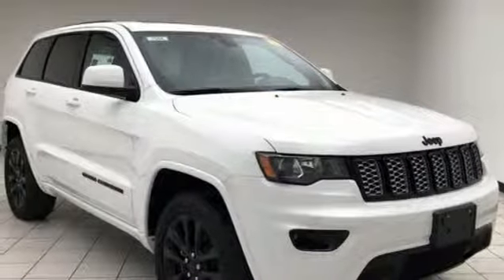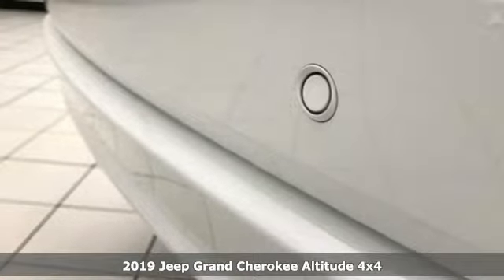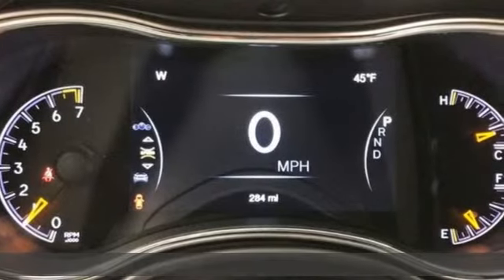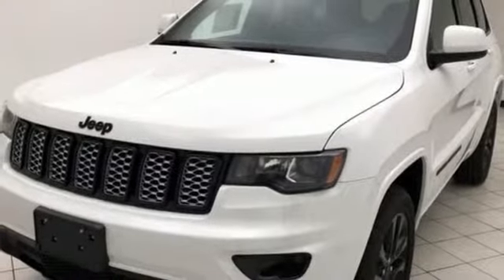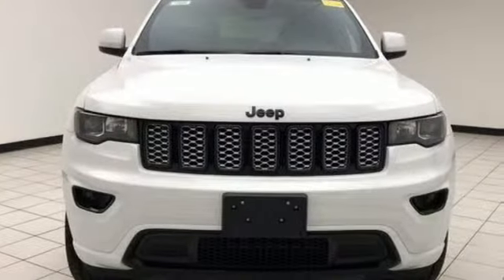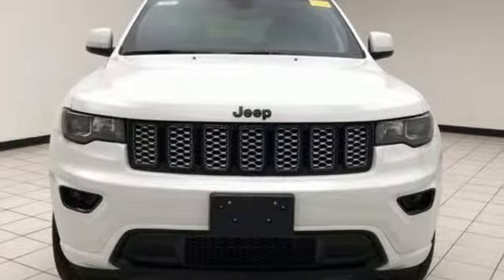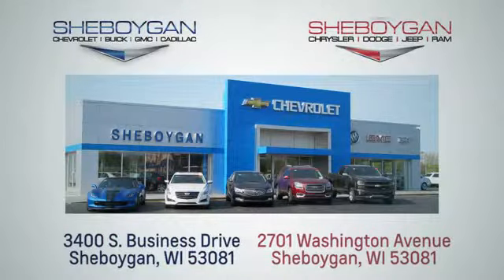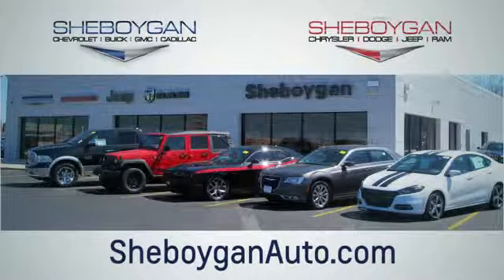New 2019 Jeep Grand Cherokee WISCONSIN, WI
Year: 2019
Make: Jeep
Model: Grand Cherokee
Trim: Altitude
Engine: 6 Cyl. 3.6 L
Transmission: Automatic
Color: Bright White Clearcoat
Interior: Black
Stock #: E1844
VIN: 1C4RJFAG1KC601017
New Price! Recent Arrival! 2019 Jeep Grand Cherokee Altitude Bright White Clearcoat 3.6L V6 24V VVT 8-Speed Automatic 4WD4WD, 1-Year SiriusXM Radio Service, ABS brakes, Altitude IV Package, Apple CarPlay, Automatic temperature control, Blind spot sensor: Blind Spot Monitoring System warning, Front dual zone A/C, Fully automatic headlights, Google Android Auto, Integrated Voice Command w/Bluetooth, Low tire pressure warning, Outside temperature display, ParkView Rear Back-Up Camera, Power Sunroof, Radio: Uconnect 4 w/7 Display, Rear Parking Sensors, Remote keyless entry, SiriusXM Travel Link, Wheels: 20 x 8.0 Gloss Black Aluminum.Sheboygan Chrysler Dodge Jeep Ram has an experienced and reliable Service and Parts Department, open extra hours to help fit our customers' hectic schedules; and, as always, Sheboygan Chrysler Dodge Jeep Ram offers competitive pricing for your automotive maintenance needs. Customer satisfaction is our highest priority, and our staff is committed to achieving this goal in every aspect of our business. Sheboygan Chrysler Dodge Jeep Rm offers a full selection of service areas including: Price does not include Tax, Title, License and Service Fee. Price includes: $1,000 - Chrysler Capital 2019 Bonus Cash 44CKB3. Exp. 06/03/2019, $1,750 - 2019 Retail Consumer Cash 51CK1. Exp. 06/03/2019 $500

Address:
3400 South Business Drive